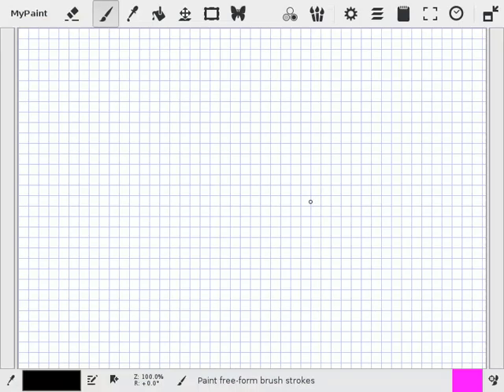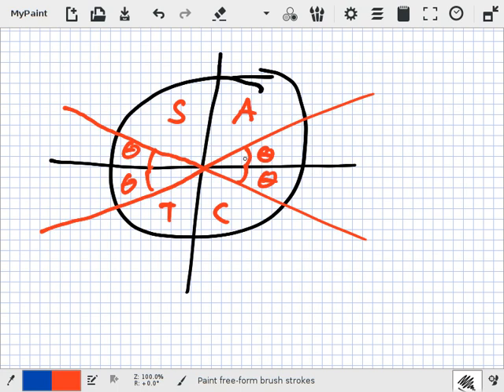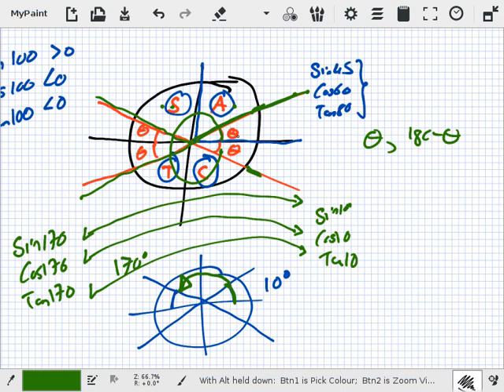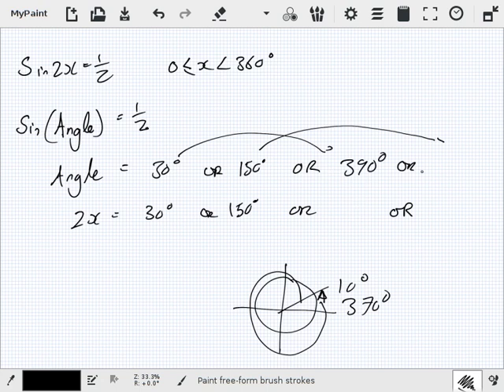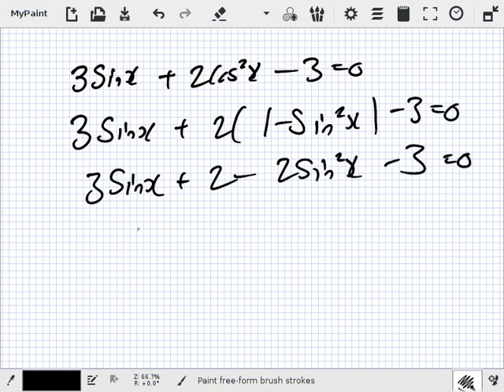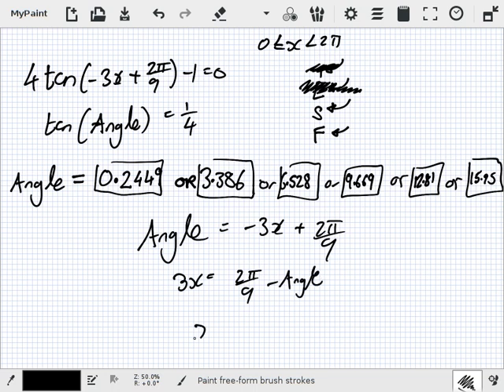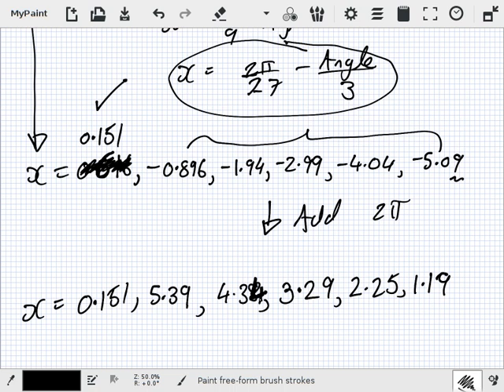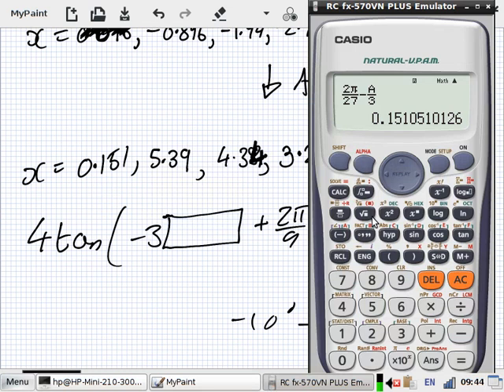Maths for Science | 1819 Intake 1 | Lesson | Trigonometric Equations